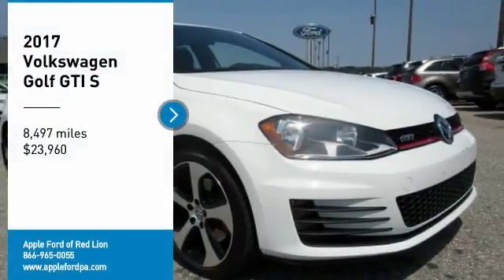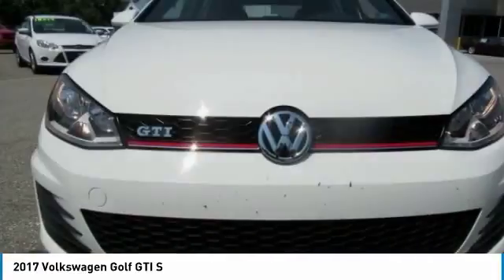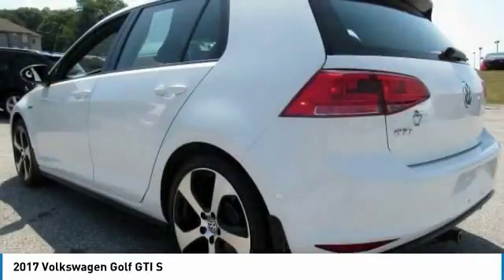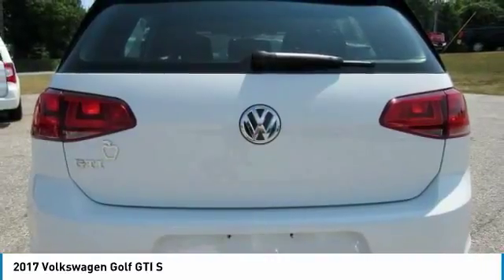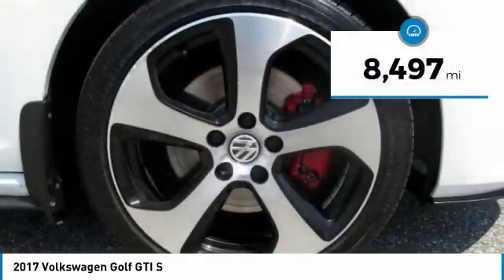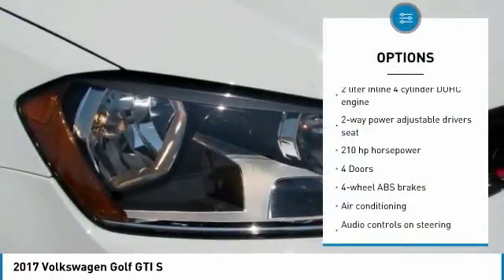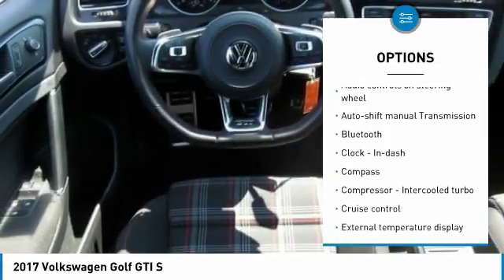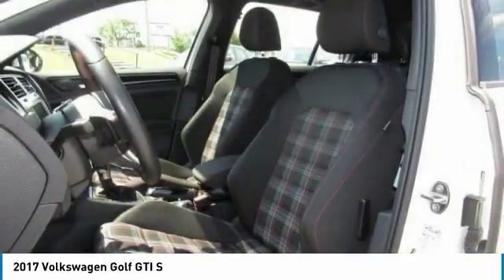2017 Volkswagen Golf GTI Red Lion PA F33773B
2017 Volkswagen Golf GTI S

Apple Certified Pre-Owned. Golf GTI S, 4D Hatchback, 2.0L TSI, Pure White, CD player, Emergency communication system, Exterior Parking Camera Rear, Front Bucket Seats, Heated door mirrors, Heated front seats, Heated Top Sport Front Seats, Illuminated entry, Power steering, Power windows, Spoiler, Wheels: 18' Austin Alloy. CARFAX One-Owner. Pure Whitebr2017 Volkswagen Golf GTI 4D Hatchback 2.0L TSI S Clean CARFAX. 32/24 Highway/City MPGbrWhen you purchase an APPLE Certified Pre-Owned at Apple Ford of Redlion, we give you peace of mind packed with a Comprehensive Limited Warranty for 90 days or 3,000 miles, whichever comes first. Awards:br  * 2017 IIHS Top Safety Pick